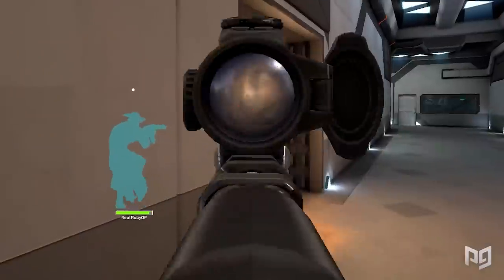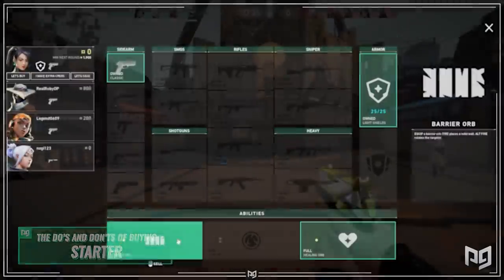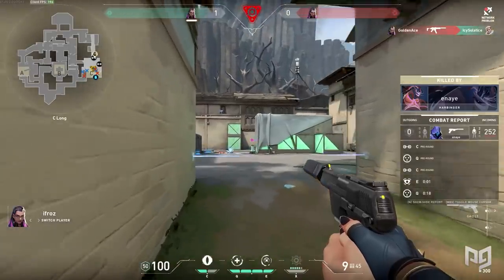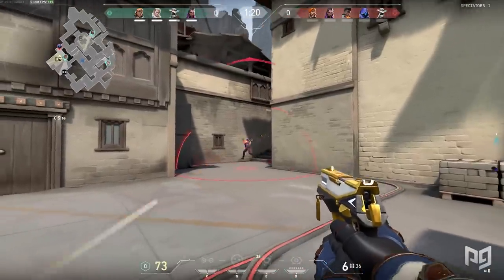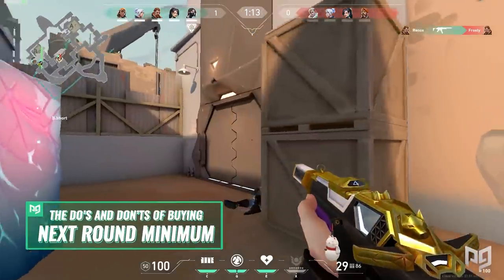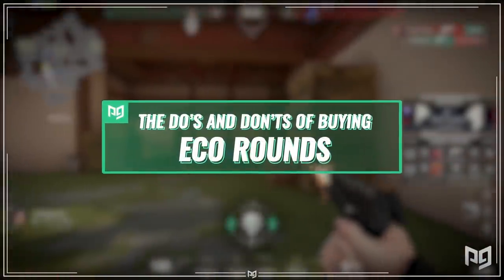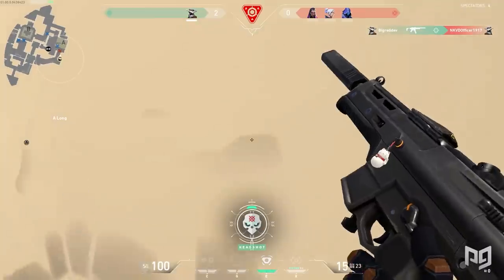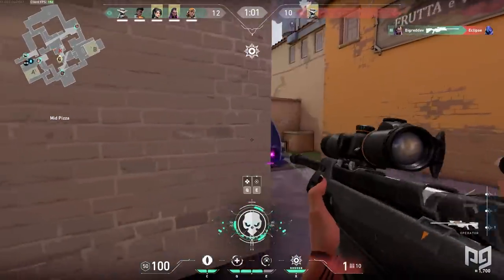The DO'S AND DON'TS Of Buying In Valorant (Pistol, Save, Force Buy & Gun Rounds)